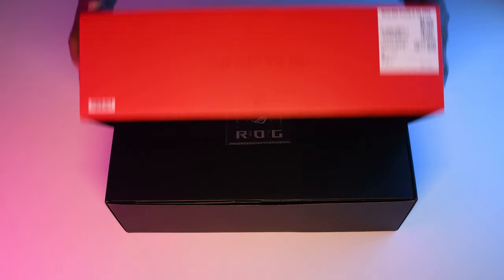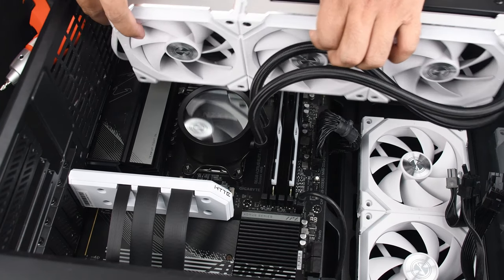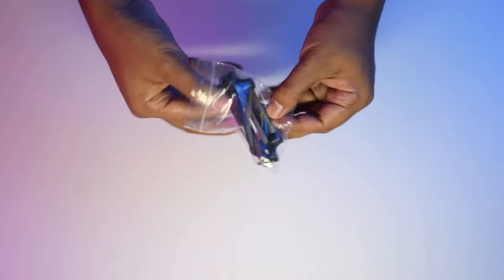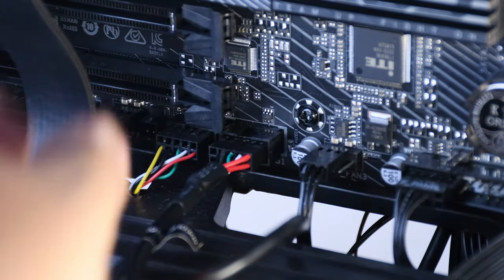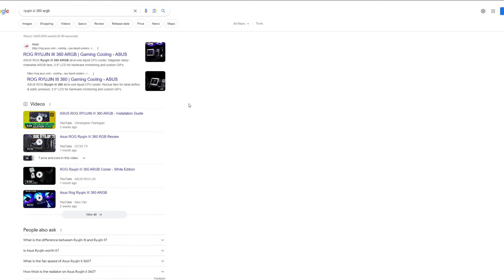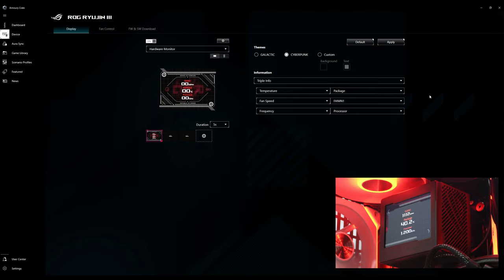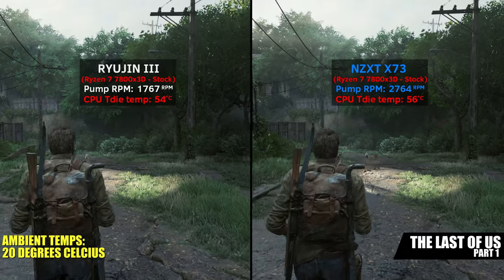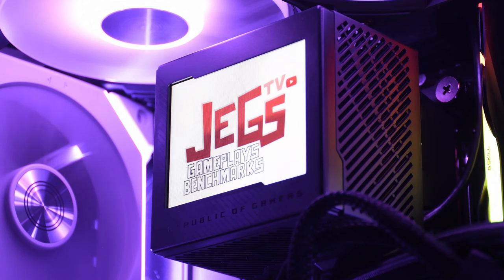ROG Ryujin III 360 ARGB - Installation Guide & Performance Test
Parts Used:
CPU: Ryzen 7 7800x3D -

Motherboard: Aorus B650 Elite AX -

RAM: Gskill Trident Z RGB 32gb CL36 DDR5 6000mhz -

Storage: Crucial P3 Plus 4TB -

Power Supply: Seasonic PX-850 Platinum -

AIO: NZXT Kraken X73 RGB -

Cooling: Lian Li Unifans SL120 v2 -

Display:
Samsung Odyssey G7 32" 240hz -

0:00 - Intro/Ad
0:40 - Unboxing
1:34 - Preparing the system
2:02 - 120mm Magnetic ARGB Fans
2:25 - Radiator
2:53 - Pump Brackets
3:14 - Mounting the Radiator
3:27 - Pump Block
4:00 - Cables
4:45 - B-rolls
5:25 - Armoury Crate
6:59 - Benchmarks
9:15 - Outro